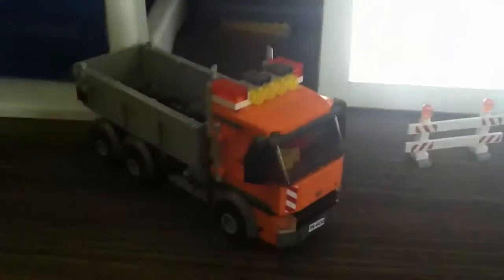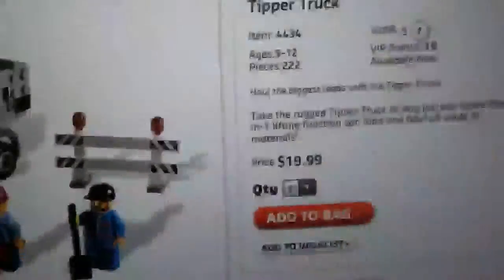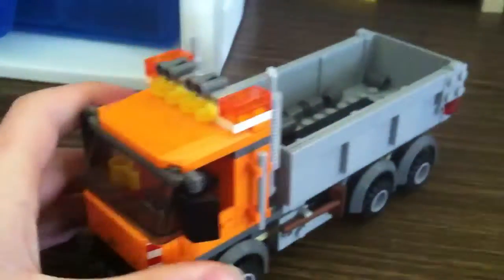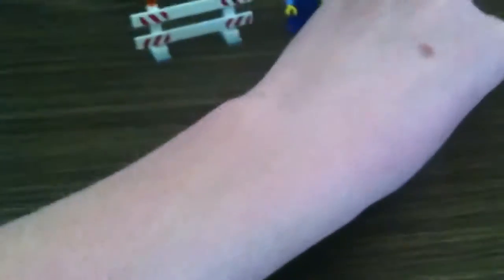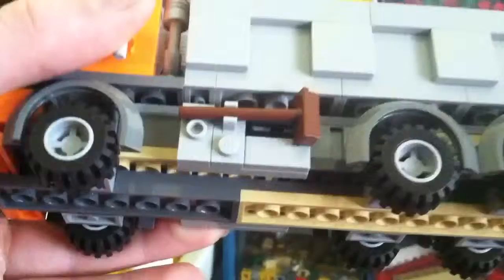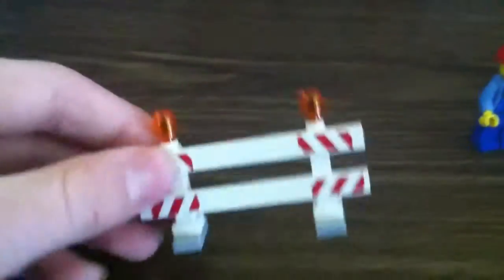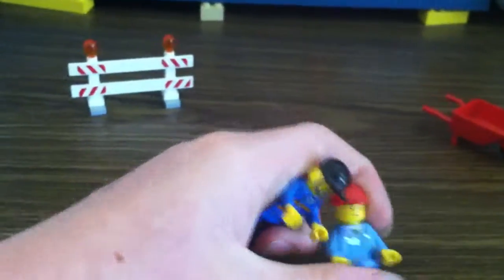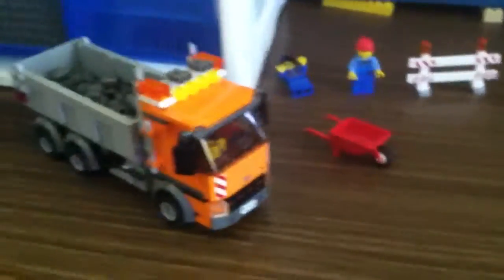Lego City Tipper Truck Review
This is a Review video for the Lego City Tipper Truck Set.